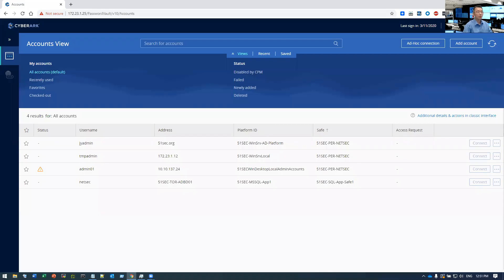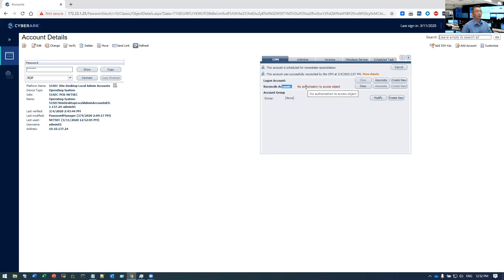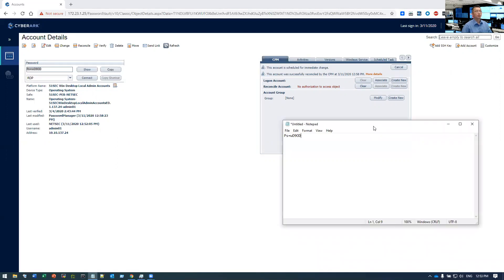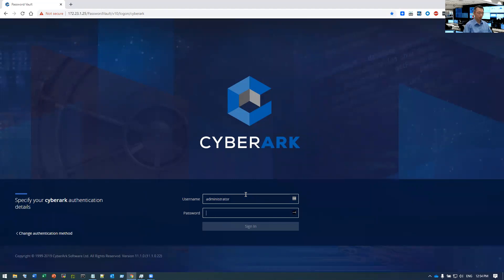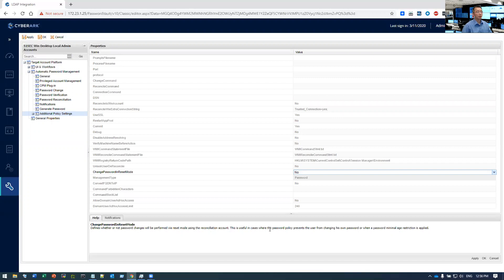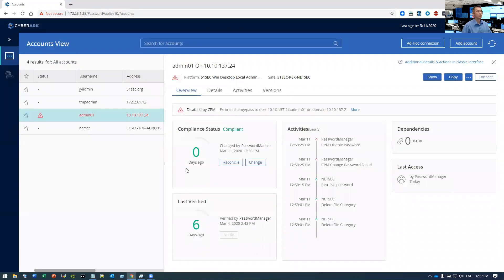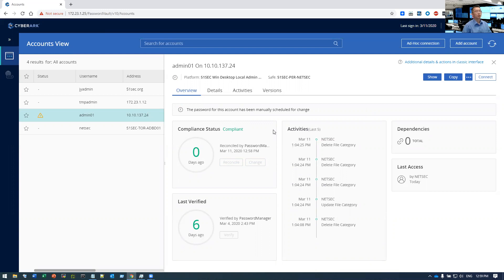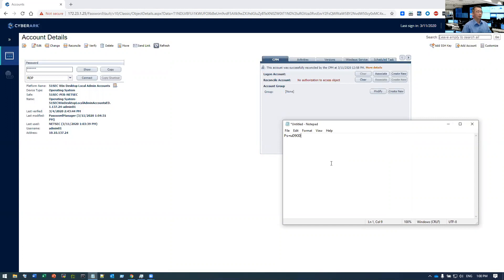CyberArk PAS Troubleshooting - Change Password Failed with Access Denied Error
I met an issue to change password in CyberArk PAS. I can verify and reconcile account but not able to change password by itself, although that account is local admin account in local administrator group.

There is something in Group Policy blocked the local admin account to change password or minimum password age limited the changes. Either way will require you to change company group policy which might be difficult.

It is possible to make a small change on platform settings to change password reset mode to use reconciliation account.

This quick video is to show you this issue and show you how to change this change to fix this issue.